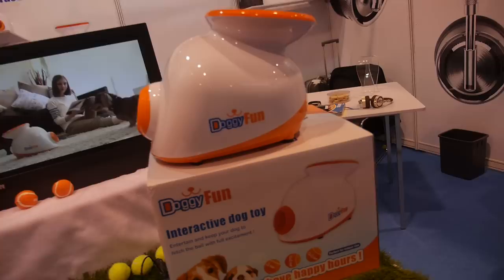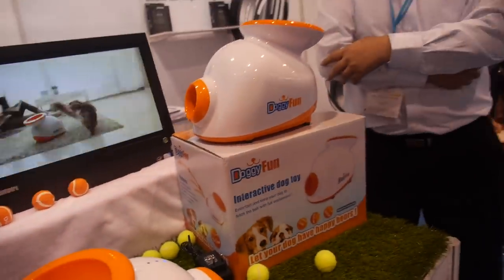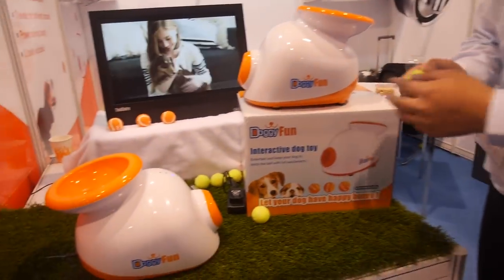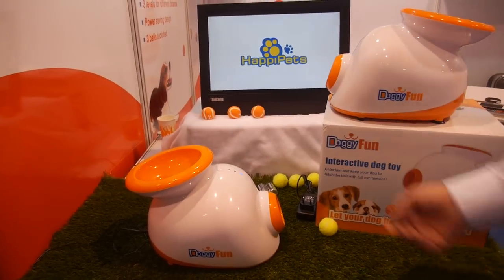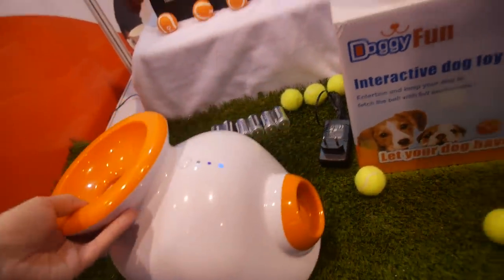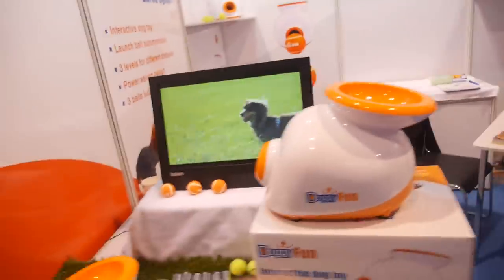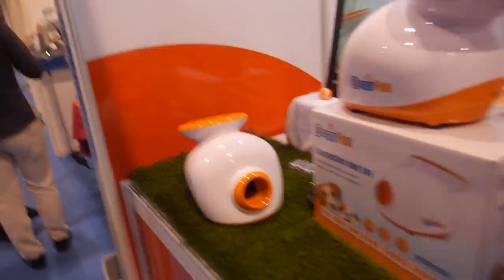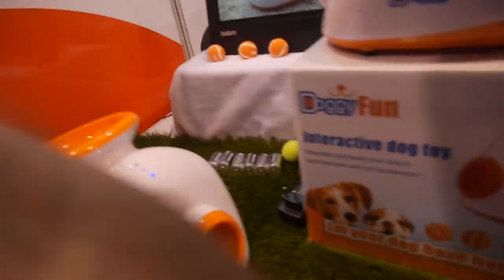DoggyFun dog toy by Asder Electronics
Asder Electronics Co. is a company that has a long history of children’s toys. Here they demonstrate their product called DoggyFun, a toy meant for canines. The toy works by having a ball dropped in from the top, ejected with medium velocity out the sides to fetch. The toy can work for approximately 2000 shots on a single charge. Only one ball can be used at a time.